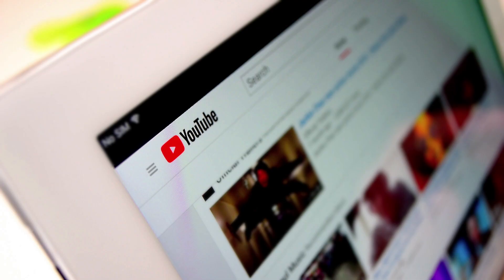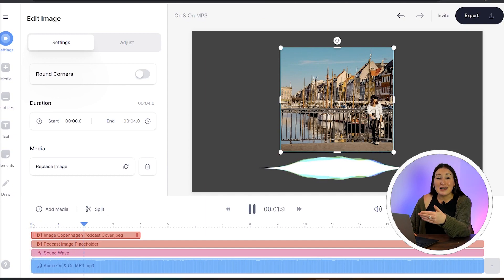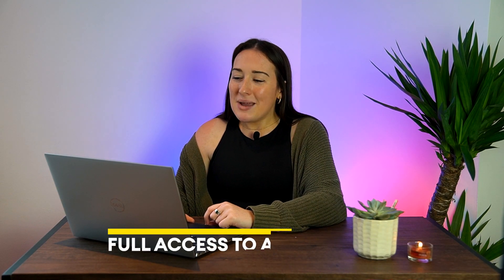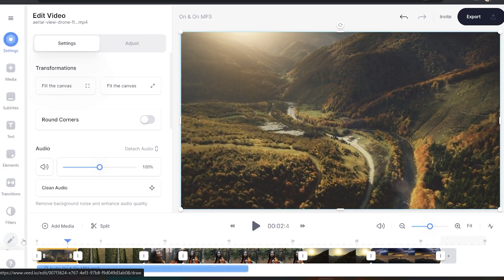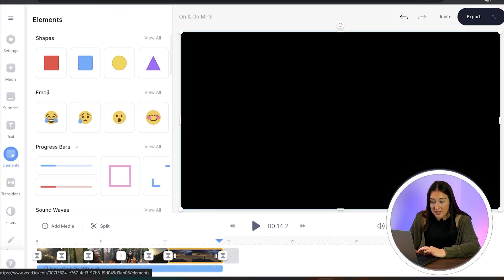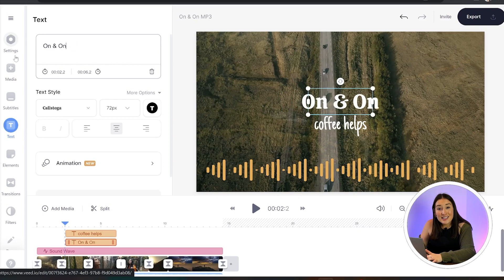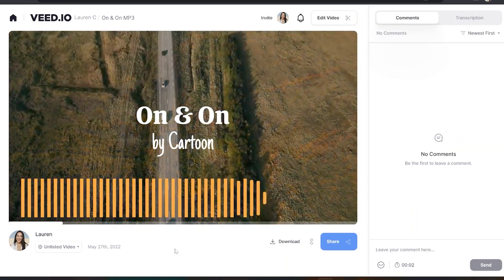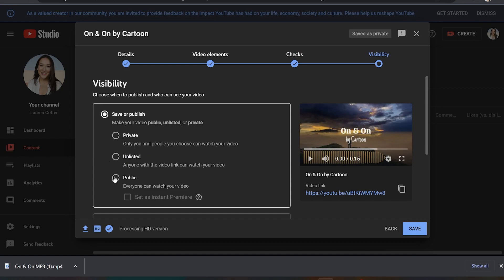How to Upload Music to YouTube - 2022!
In this video I'm going to teach you how to upload music to YouTube.

If you want to learn how to upload your music to YouTube and increase your watch time as well as your views then just click the link above so you can start transforming your MP3 clips to MP4 music videos using VEED.
Our editing software with built in stock footage, text animations, soundwaves and sound effects allows you to style any video to fit your business & brand in minutes fast. Happy Editing! ⭐

HOW TO UPLOAD MUSIC TO YOUTUBE TUTORIAL:
0:00 - Why you should turn your MP3 music tracks into EPIC music videos
0:26 - How to upload your music to VEED
0:36 - Choosing a template or blank canvas for your music video
0:50 - How to choose stock footage for your music
1:28 - How to add & edit stock footage
1:57 - How to add transitions to your music video
2:14 - How to add a music visualiser to your video
2:31 - How to add text to your music video for YouTube
3:09 - How to render & export your video for YouTube
3:42 - How to upload your music to YouTube
4:01 - Outro

⭐ Get access to more features with VEED’s Pro plan:
✅  Longer videos
✅  Custom fonts

Lauren & VEED.IO